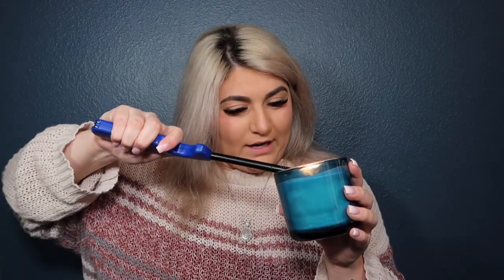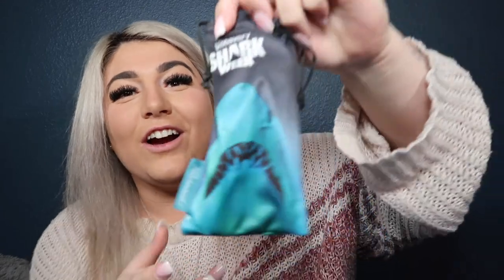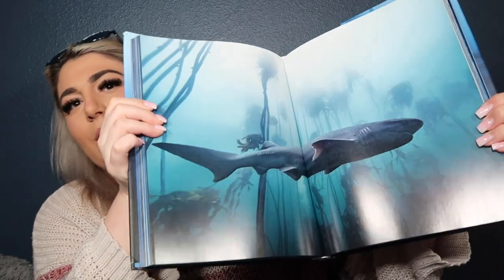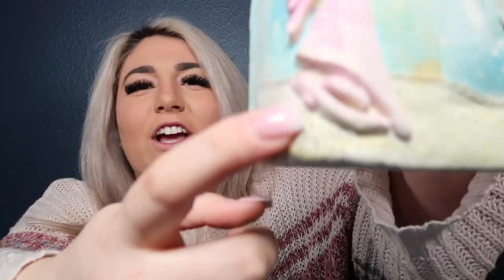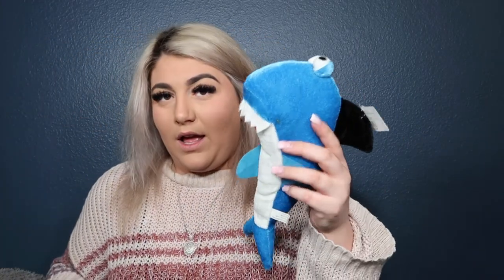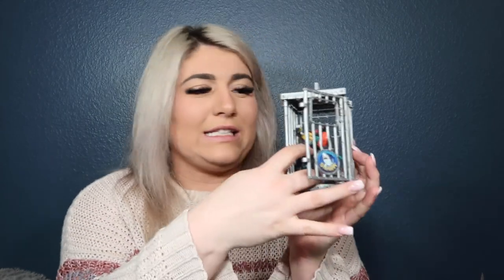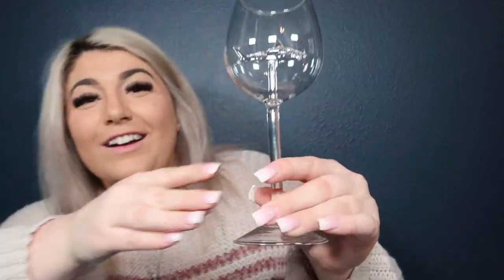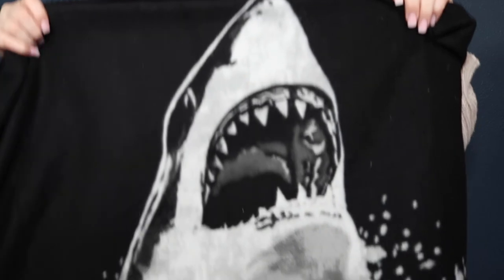Ep3: My SHARK Stuff!! (well.. some of it)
Come take a gander at some of the shark stuff I have accumulated over the years! I have wayyyy too much to put into 1 video, so let's call this PART ONE!